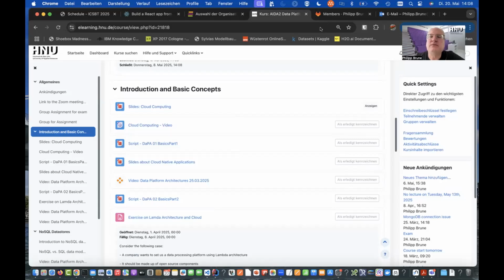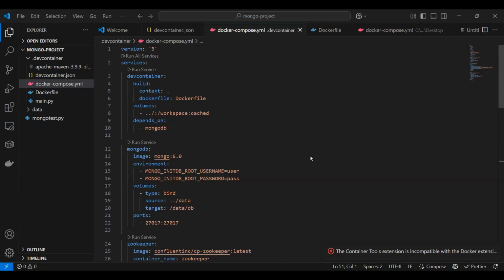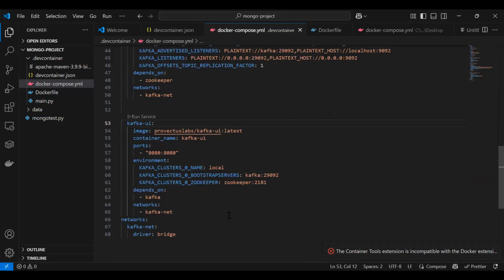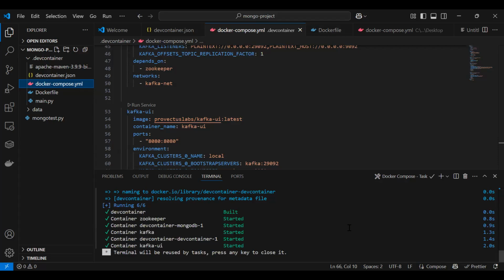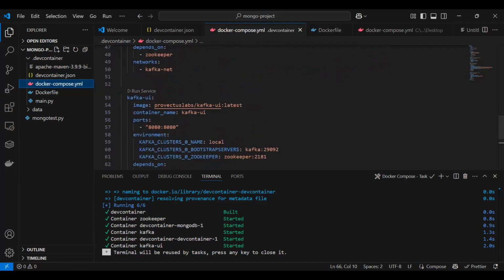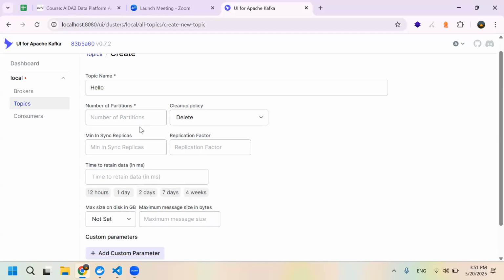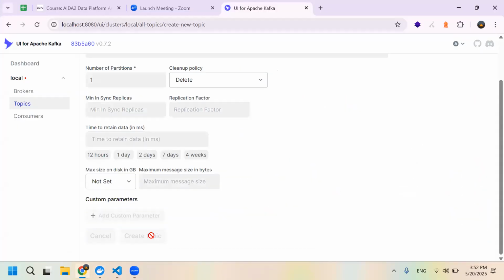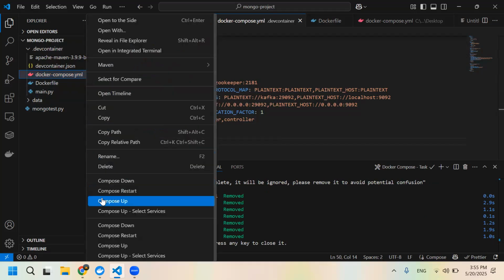Data Platform Architectures 20.05.2025 Brune HNU